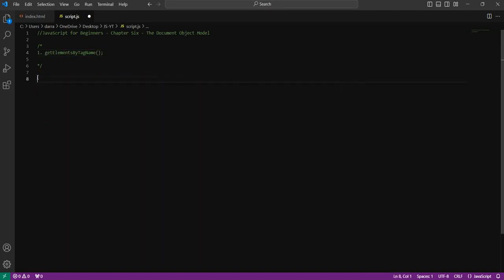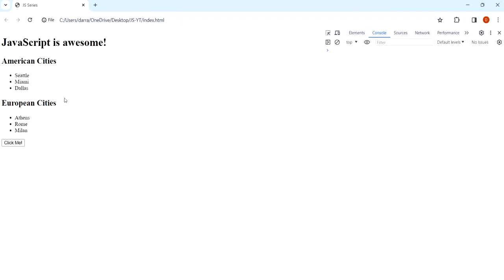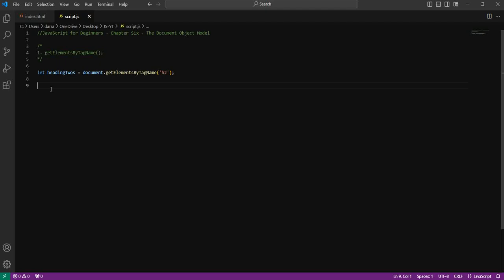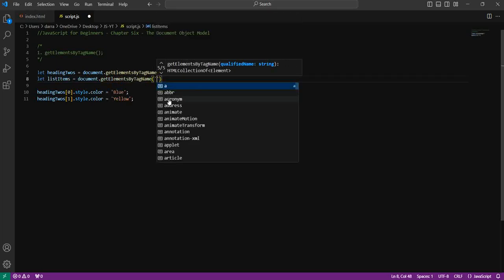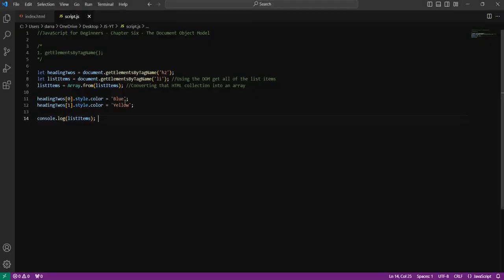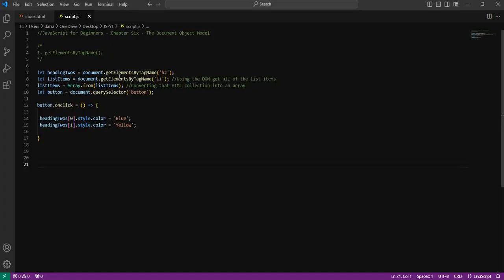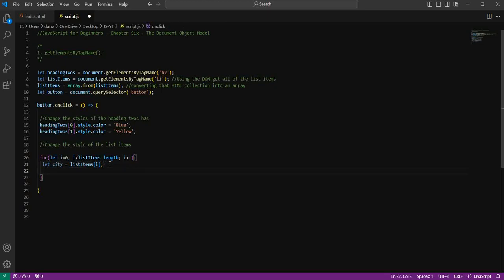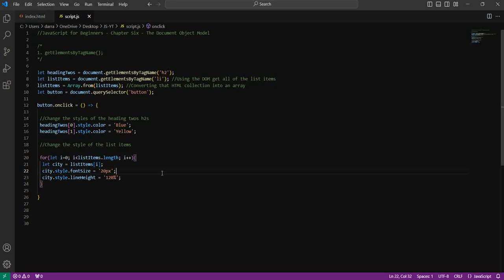JavaScript for Beginners - getElementsByTagName()